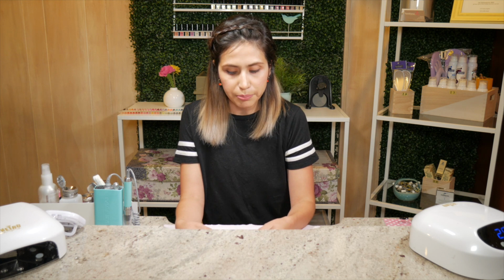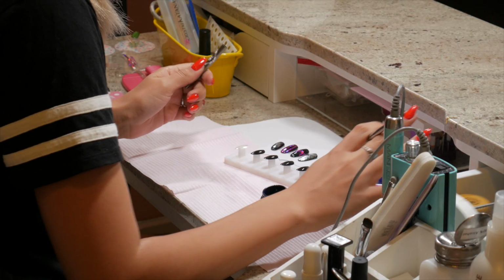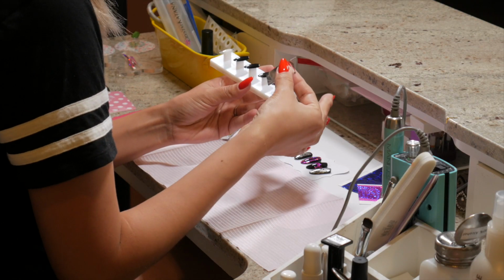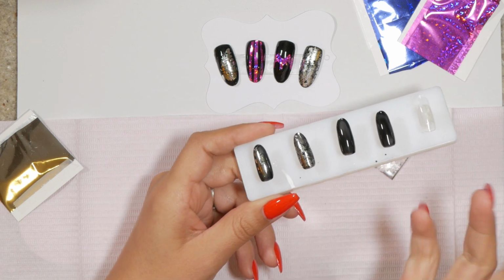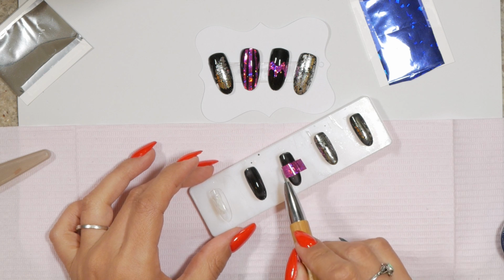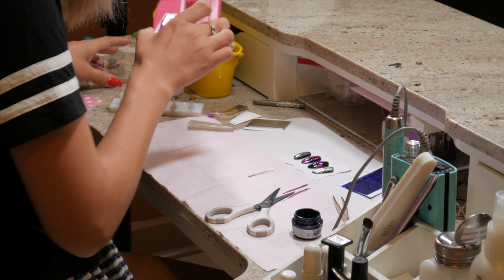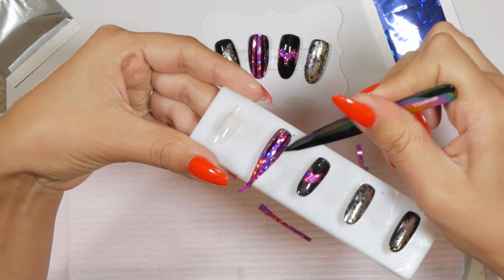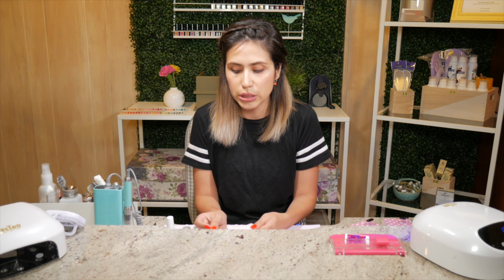4 Ways to Foil Nail Art on Gel Nails!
Ever wonder why your foils don't transfer unto gel as generously as you would like?
In this video I show you 4 ways to transfer foils on gel nails (or foil nail art on gel polish)! Make sure to watch till the end!
Consider these 3 factors:
1. Gel Base
2. Curing Times
3. Transfer Pressure

Where to buy products (or similar):
1. Foils
2. Transfer gel
3. Soak-off Builder Gel

🔺FREE Video Training: My Story & 5 SUBTLE Mistakes that Caused my Gel Nails to Lift

Items used to create these videos!

OTHER nail art tutorials you will love!

Want more FREE TRAINING & RESOURCES?
When you join The Gel Boss Network, you get to share wins, ask questions, and often times get direct help from me!
Don’t Miss Out & Request to Join!